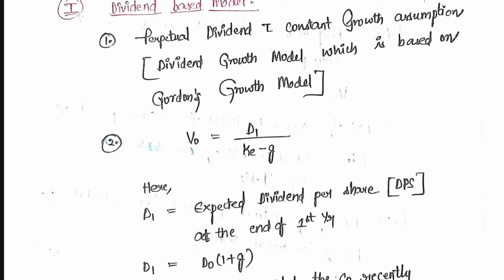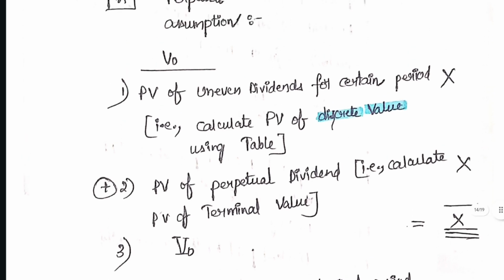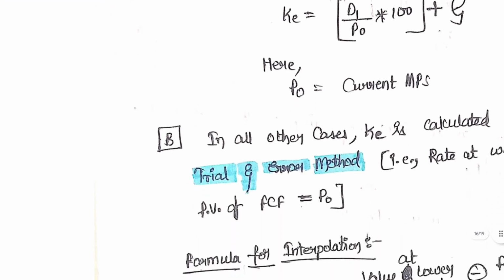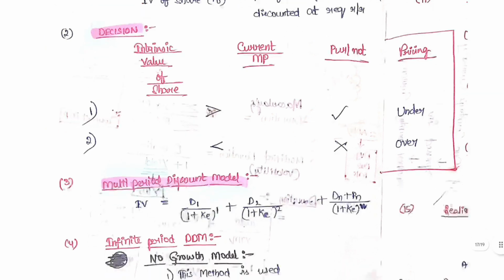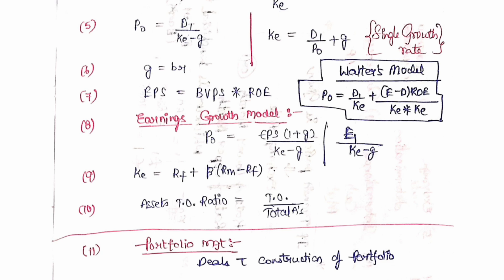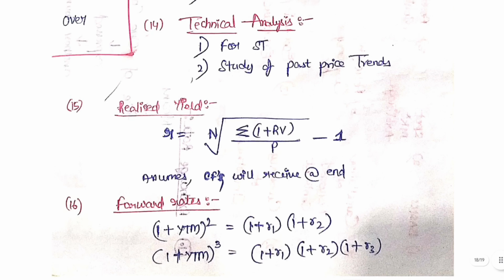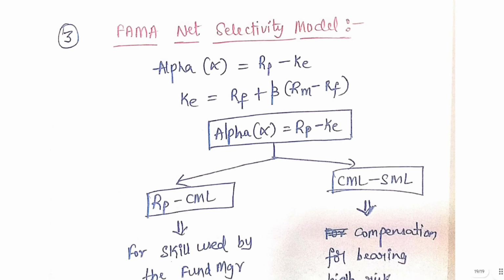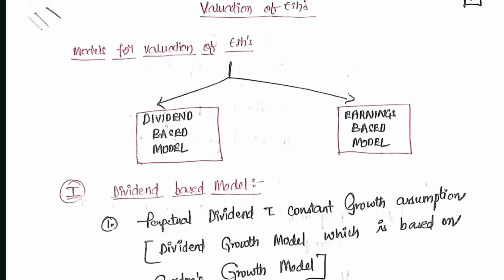Equity Valuation Formulae and Concepts